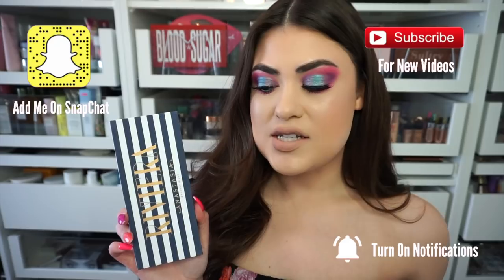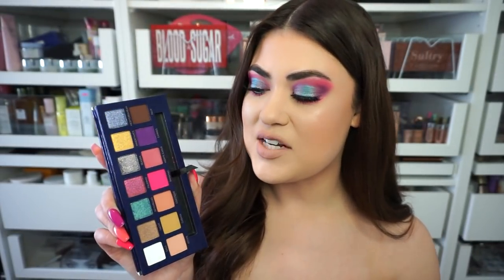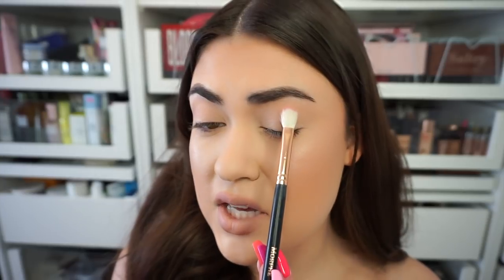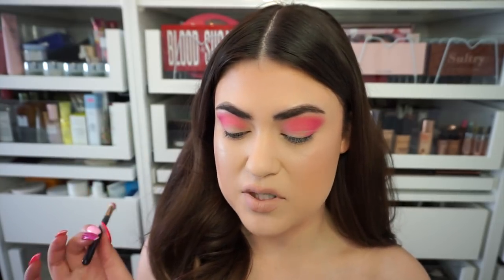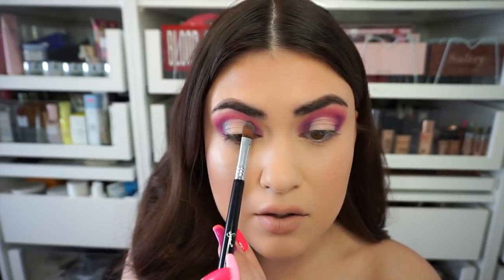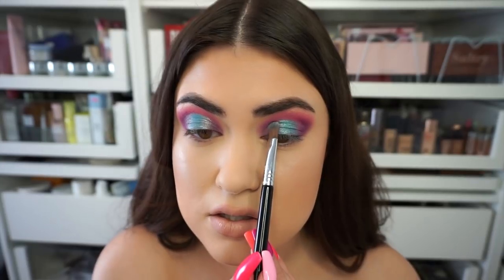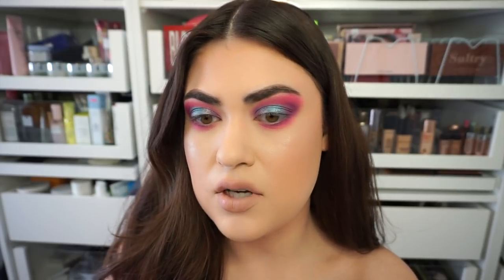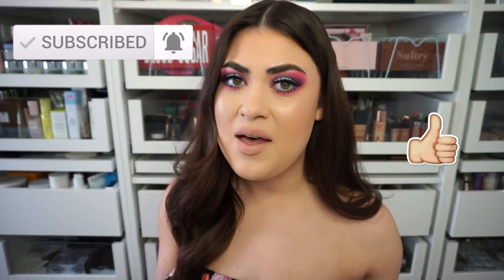RIVIERA PALETTE Anastasia Beverly Hills ⚓Tutorial & Swatches!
Today I am testing the new Anastasia Beverly Hills RivieraPalette ⚓ I created a colorful cut crease look using a bunch of gorgeous shades out of the palette! I had so much fun filming this look and I hope that you guys like it! 🎨

→ PRODUCTS MENTIONED

Anastasia Beverly Hills Riviera Palette - $45